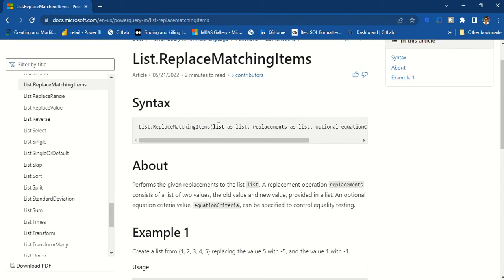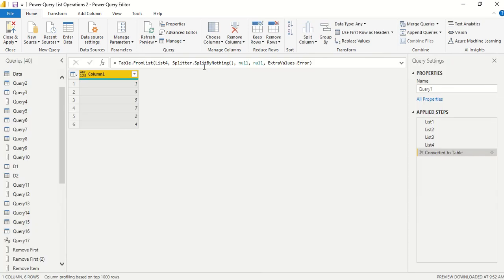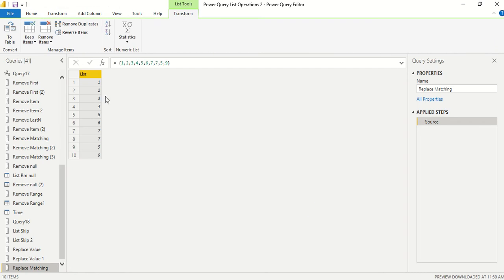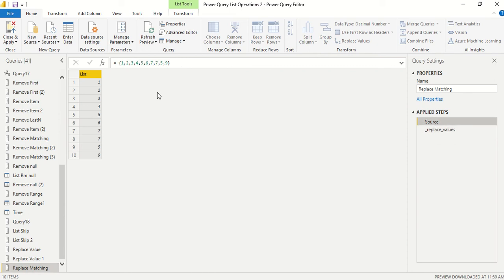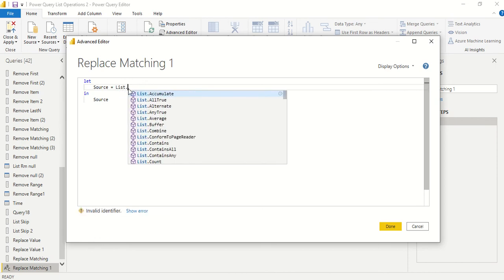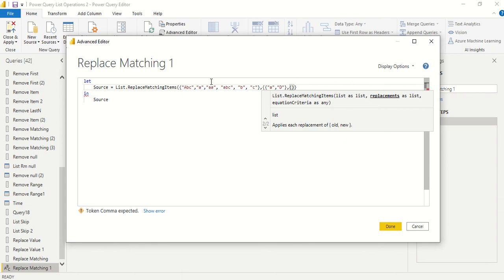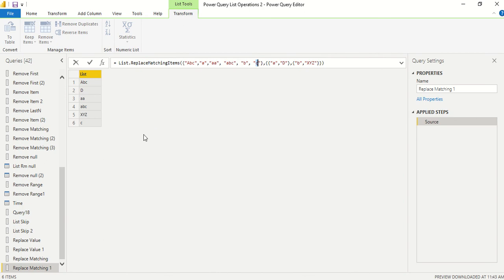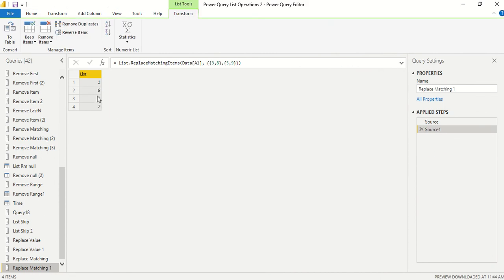Power BI Tutorial Series for Beginners 165: Power Query- List.ReplaceMatchingItems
Last Video:
Power BI Tutorial Series for Beginners 164: Power Query- List.ReplaceValue